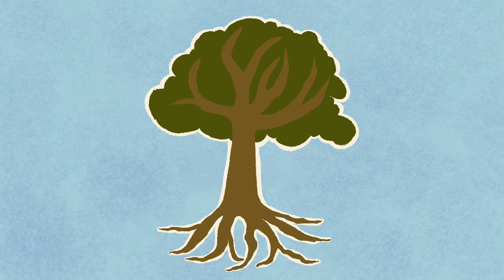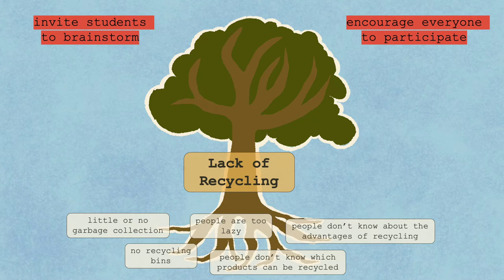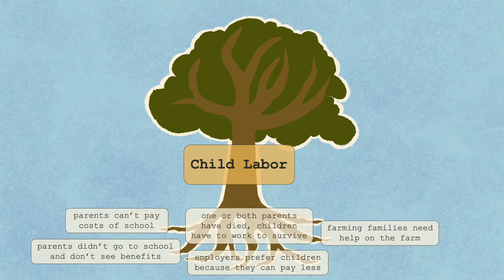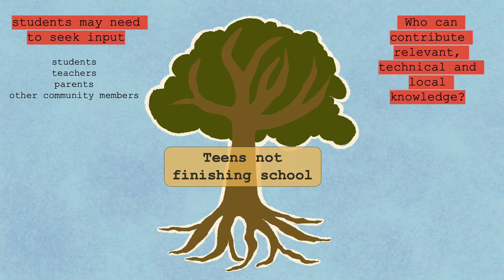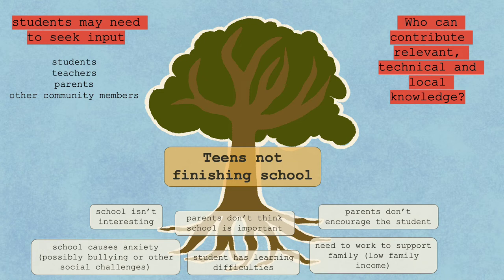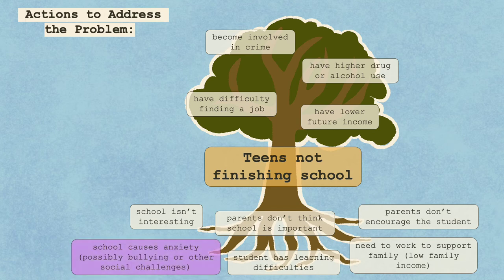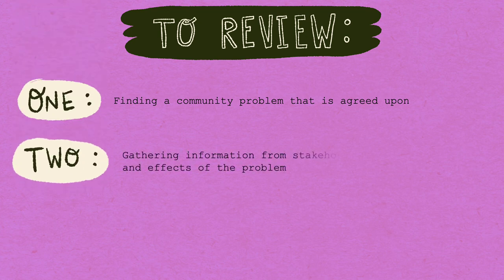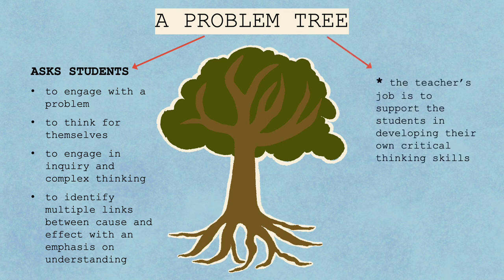How to Use a Problem Tree Analysis (VEELE Winter 2022)